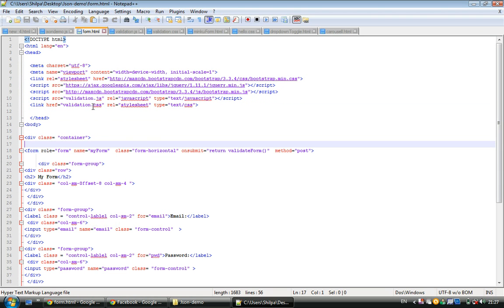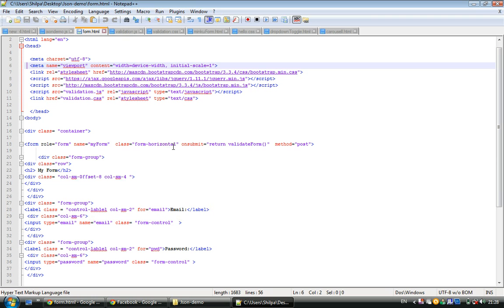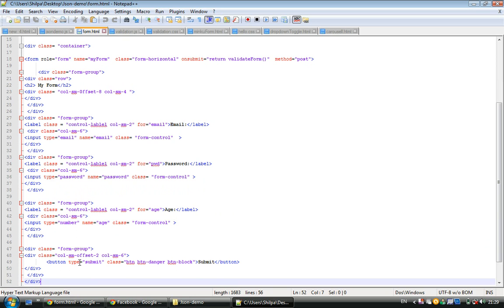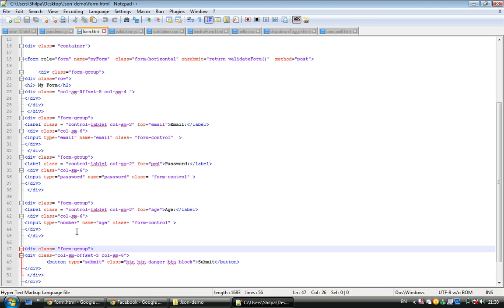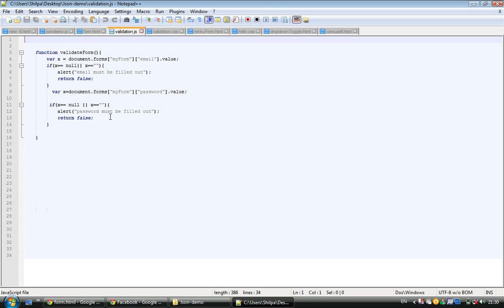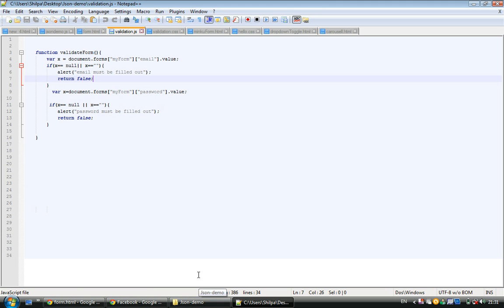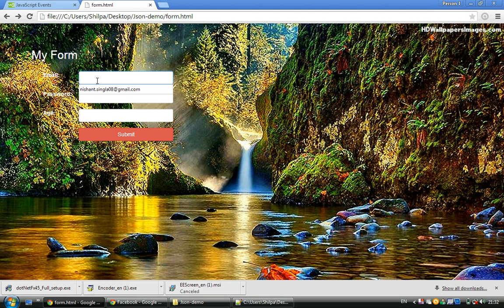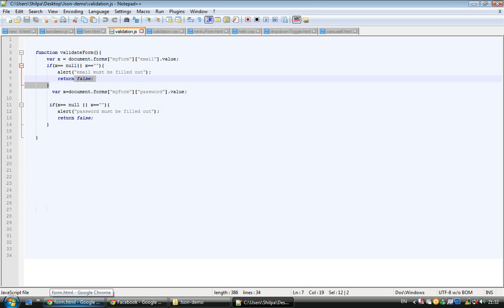CSimlpifyit - form validation with JavaScript